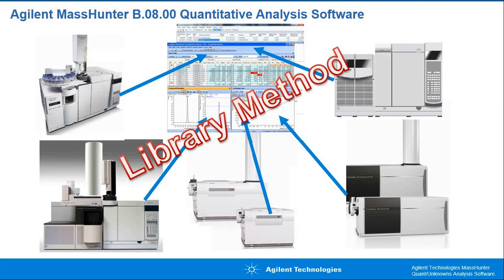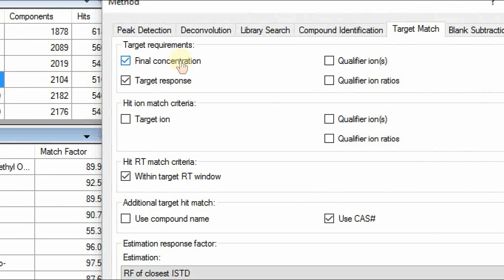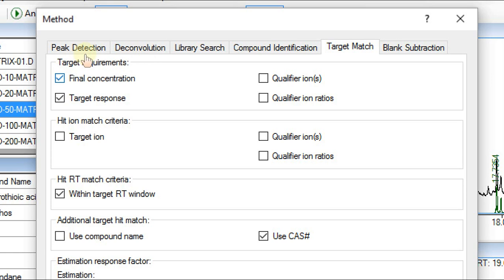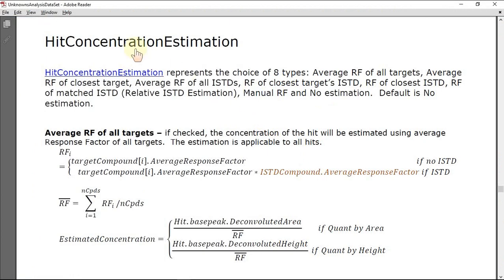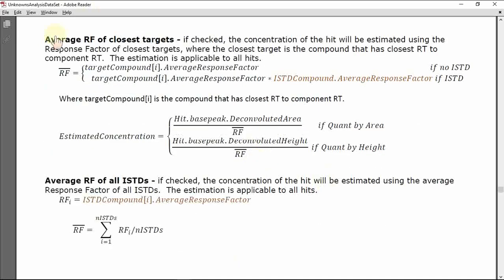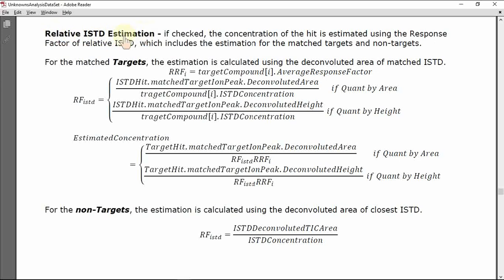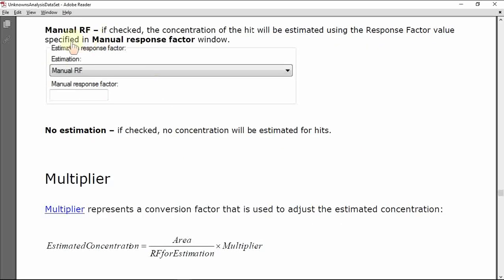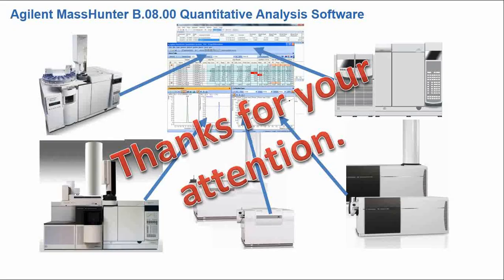Library Method - Target Match tab - Advanced